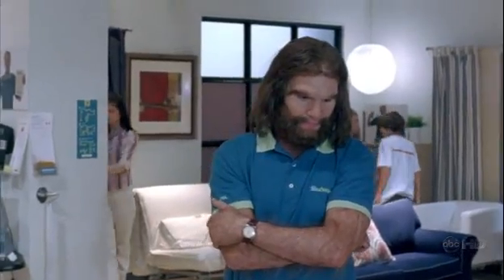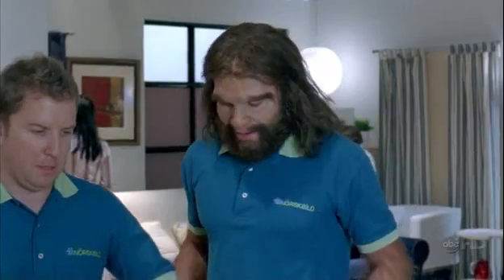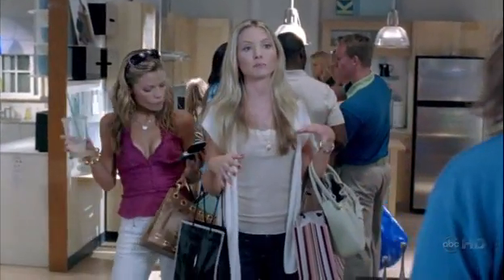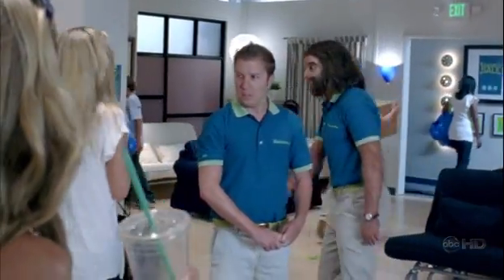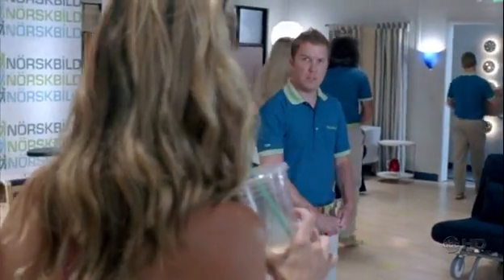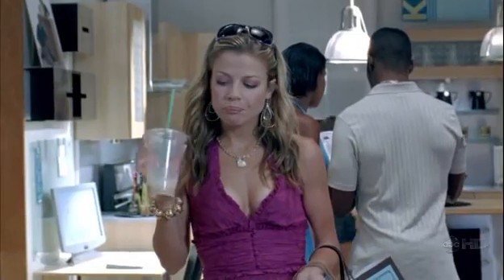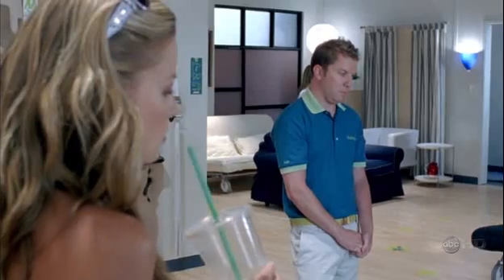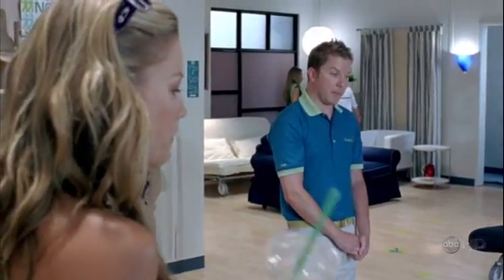Nick Swardson - Cavemen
Clip of Nick Swardson from the series premiere of Cavemen.